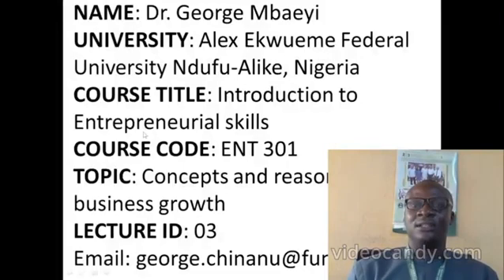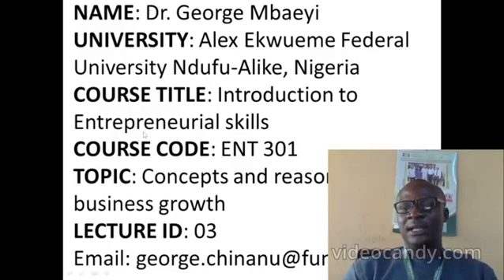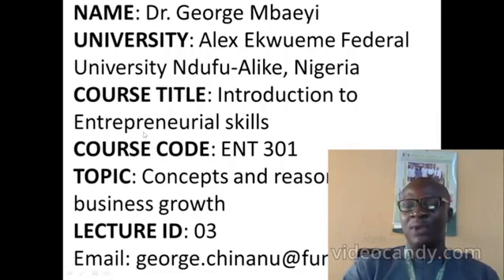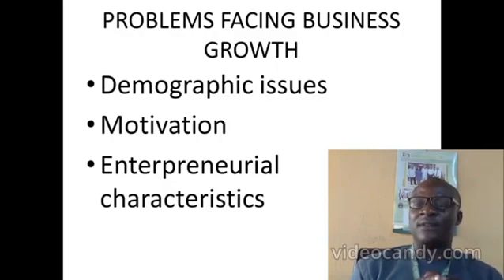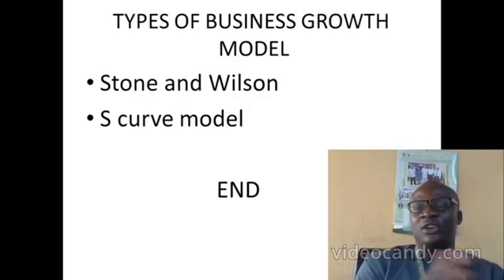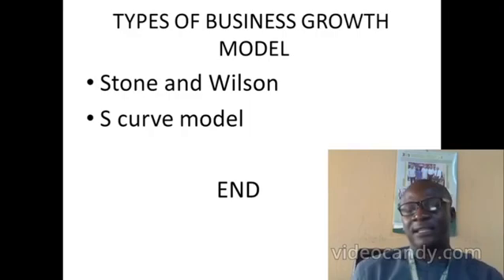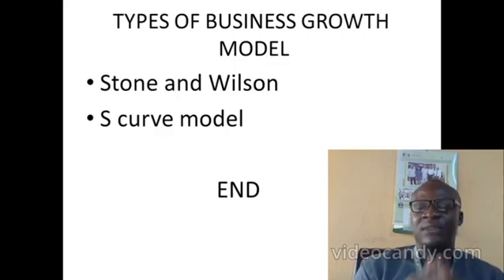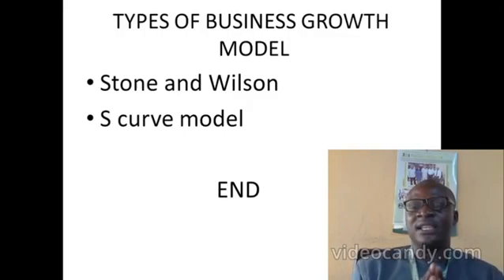Introduction to Entrepreneurial skills: ENT 301 Lec03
Introduction to Entrepreneurial skills (ENT 301)
lecture 03.